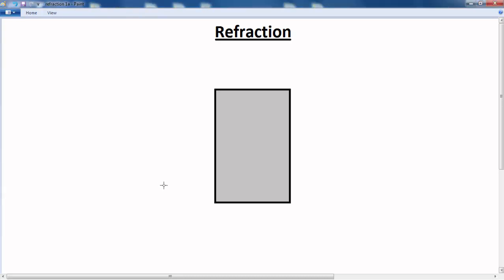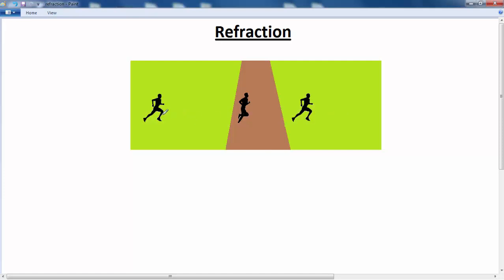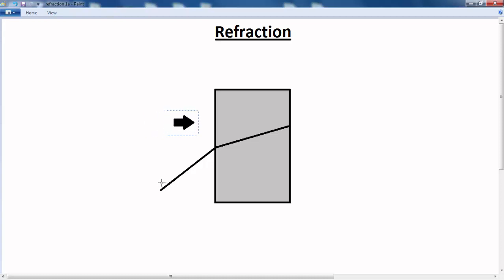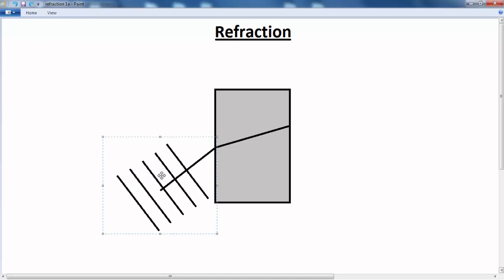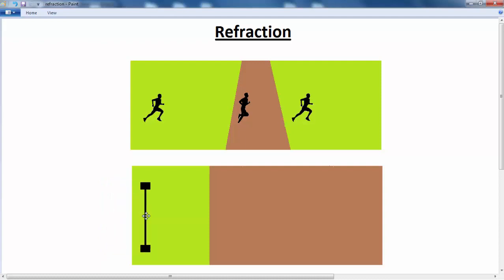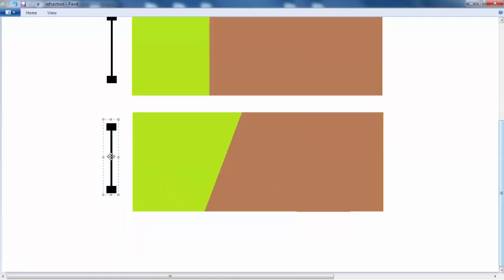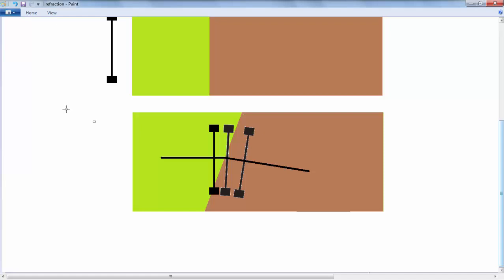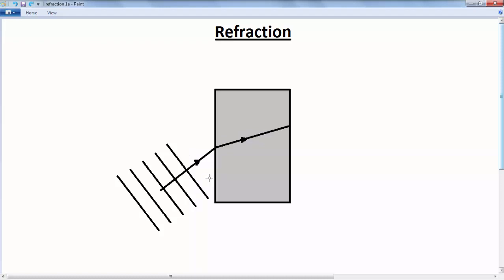GCSE PHYSICS - WAVES LIGHT - LESSON 4 - refraction explanation